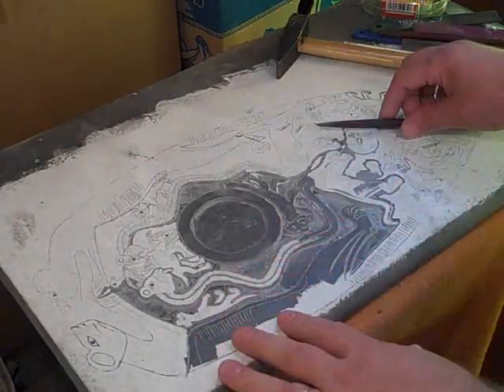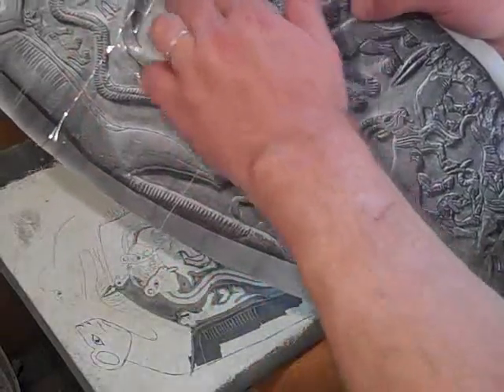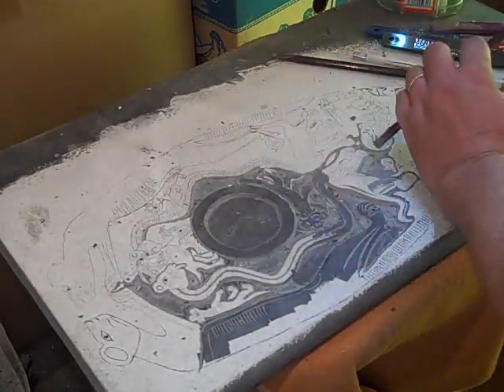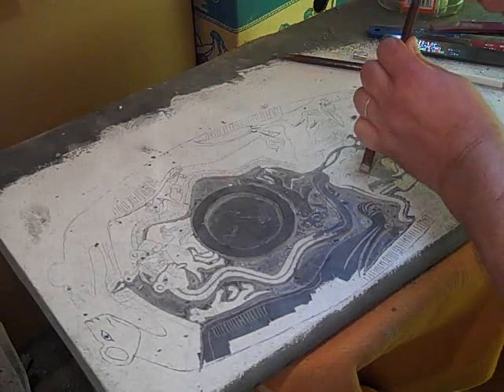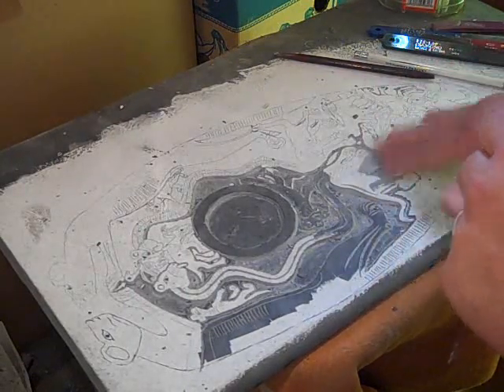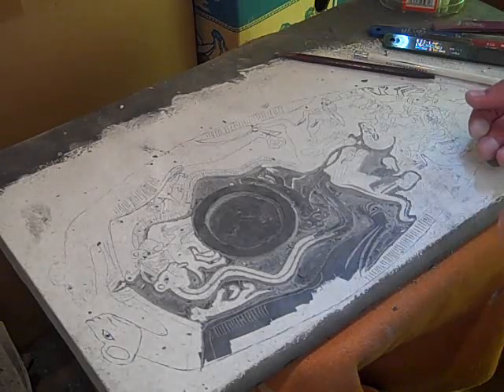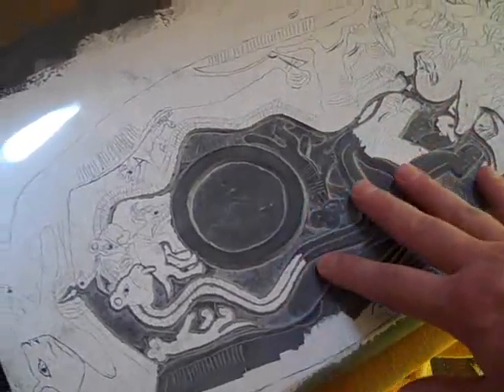(6) Aliens in the Ancient World. Stone carving, The 'Two Dog Palette'.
The 'Two Dog Palette' palette moves on in part 6. Today we look at the progress so far and discuss a common theme amongst many. Alien intervention, or a hoax.